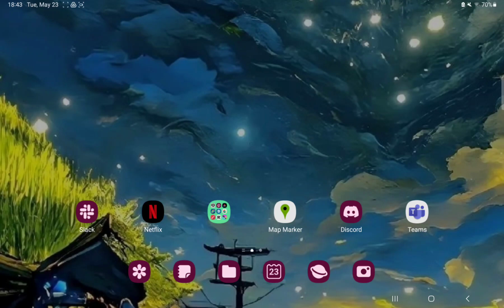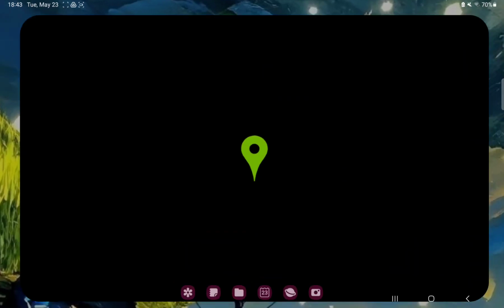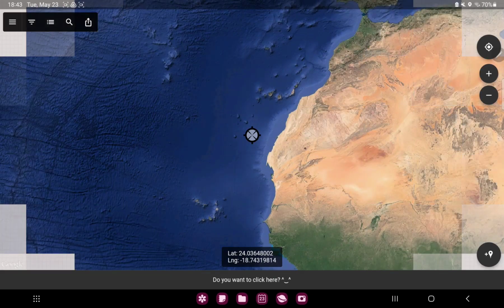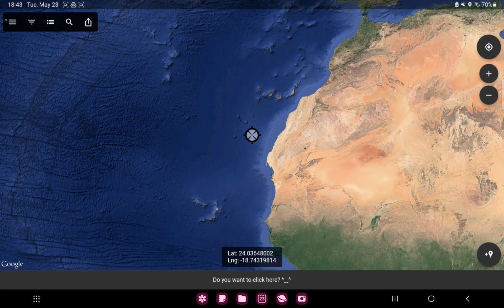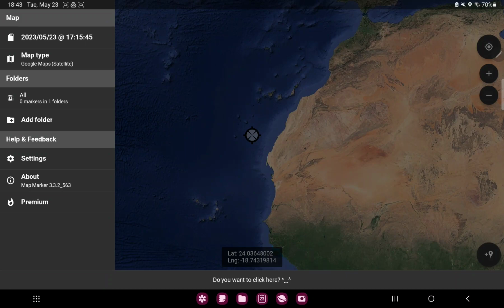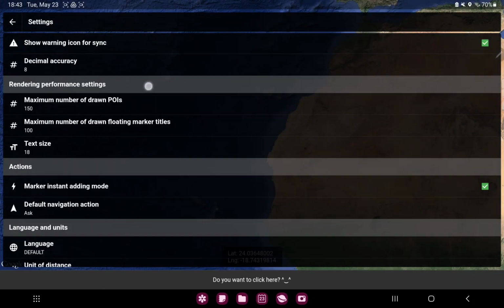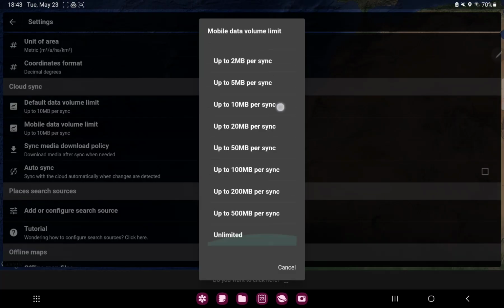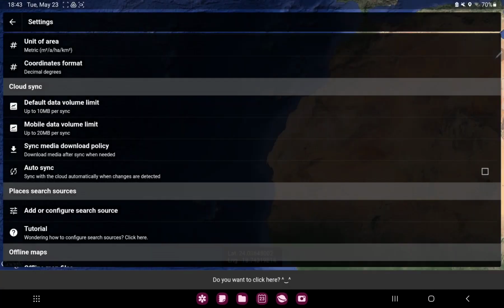How to set the mobile data volume limit on Map Marker?